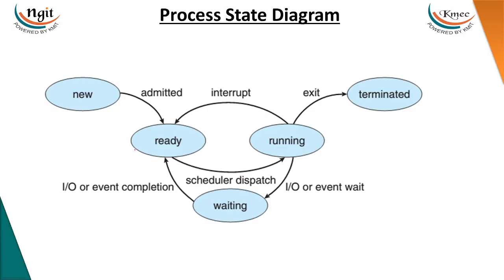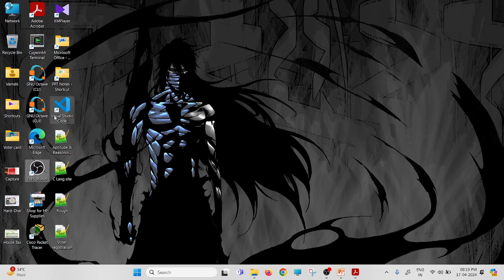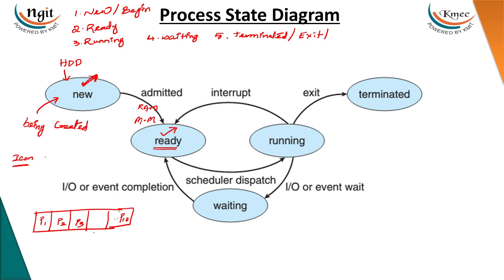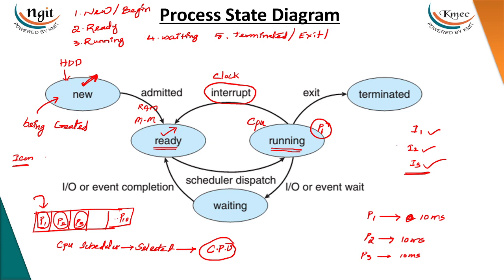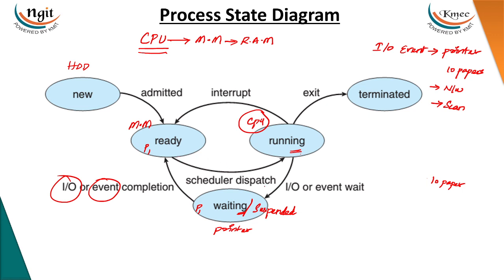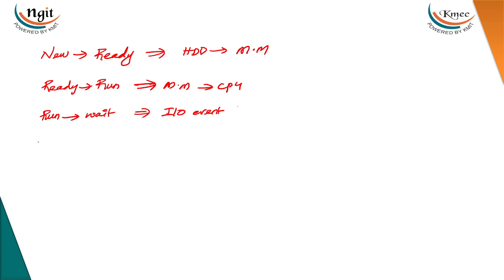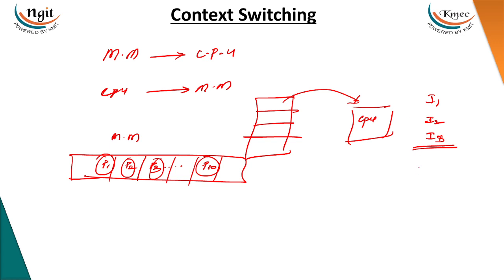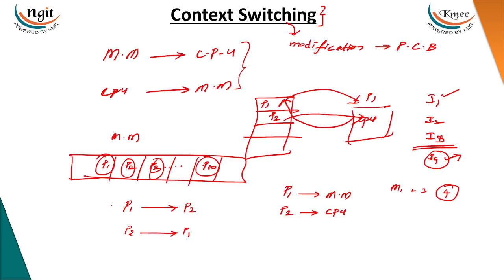2.2 Process state diagram Transisions Context switching